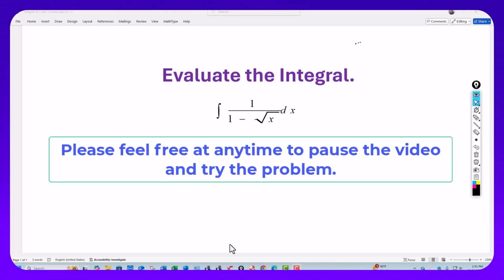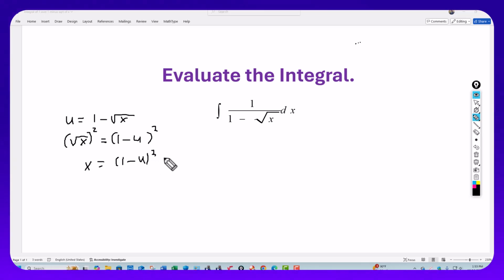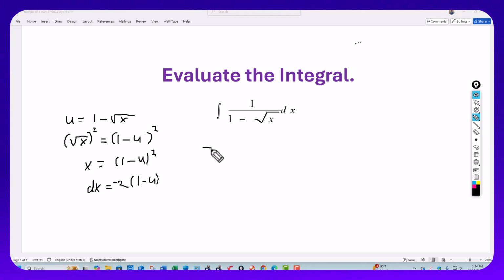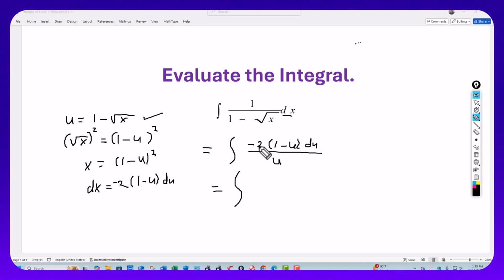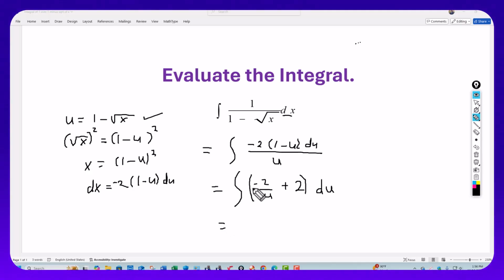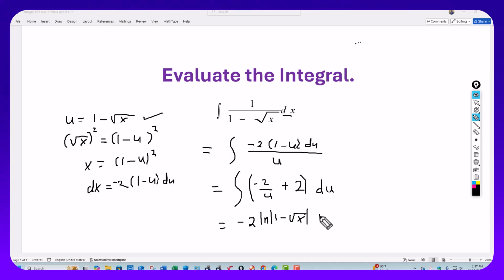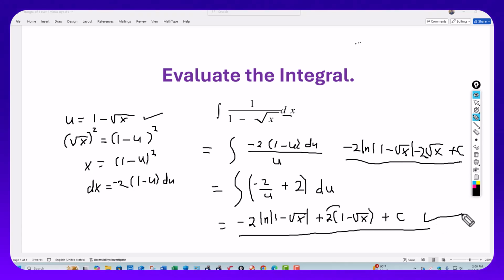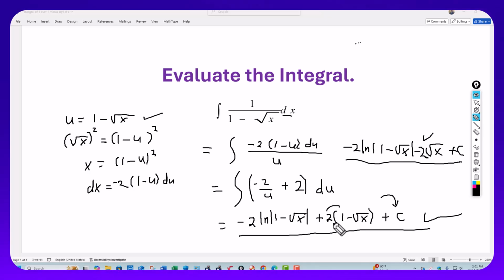Integral of 1/(1 - sqrt(x))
In this video, we use the substitution u = 1 - sqrt(x) to evaluate the integral of
  1/(1 - sqrt(x)).